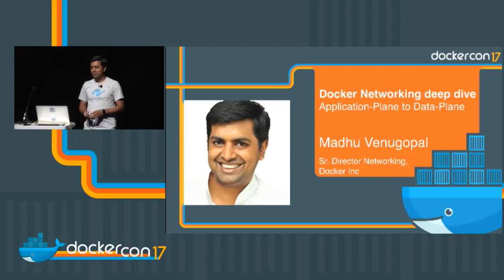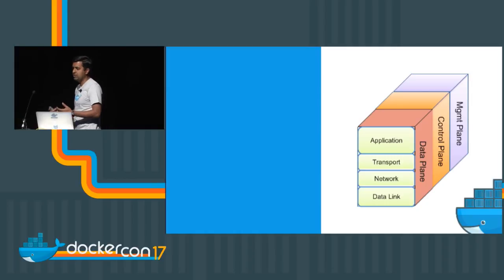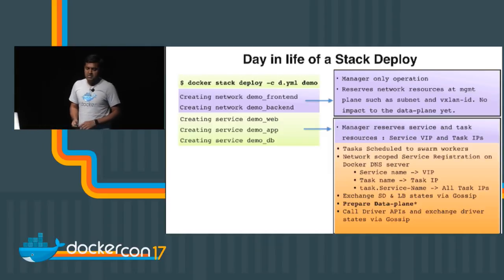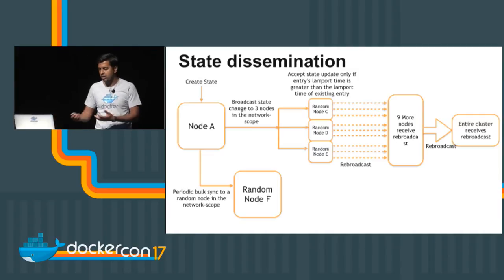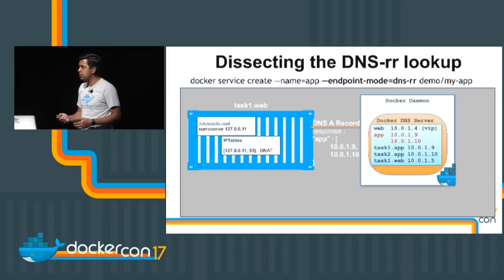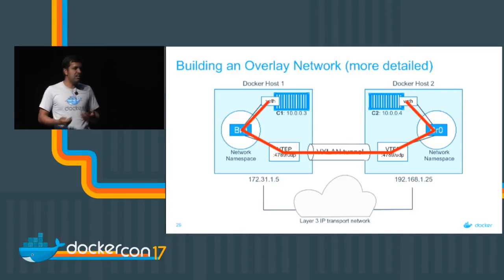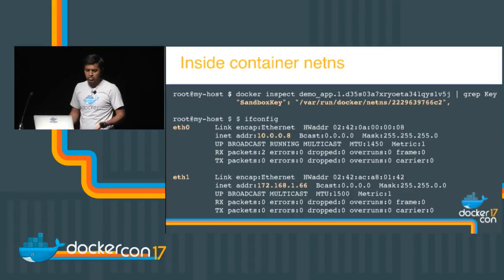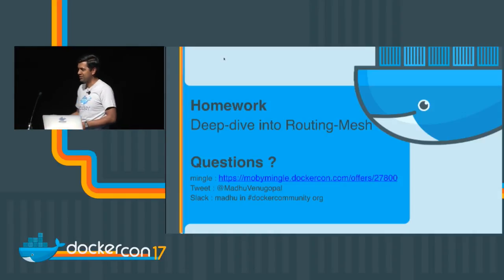Docker Networking: From Application-Plane to Data-Plane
Madhu Venugopal - Sr. Director, Networking, Docker Inc

Docker containers wrap a piece of software in a complete filesystem that contains everything needed to run: code, runtime, system tools, system libraries – anything that can be installed on a server. This guarantees that the software will always run the same, regardless of its environment. By default, containers isolate applications from one another and the underlying infrastructure, while providing an added layer of protection for the application. What if the applications need to communicate with each other, the host, or an external network? How do you design a network to allow for proper connectivity while maintaining application portability, service discovery, load balancing, security, performance, and scalability? In this session you'll learn about these network design challenges, the latest tools available to you from Docker, and common deployment patterns.